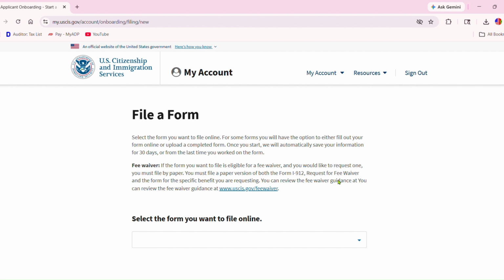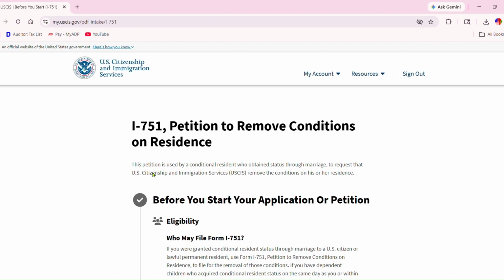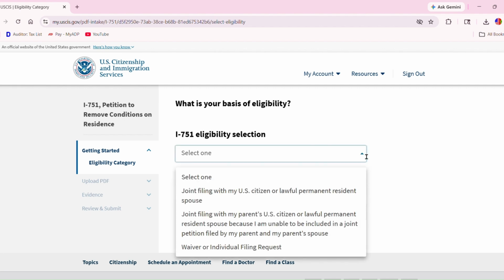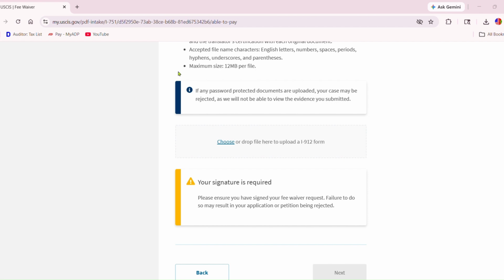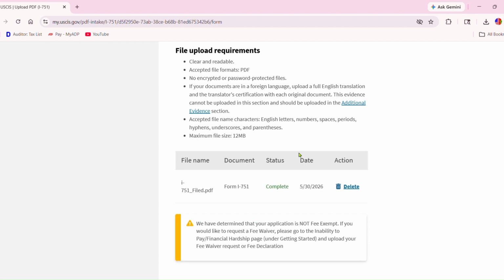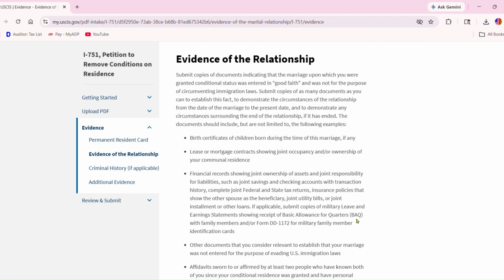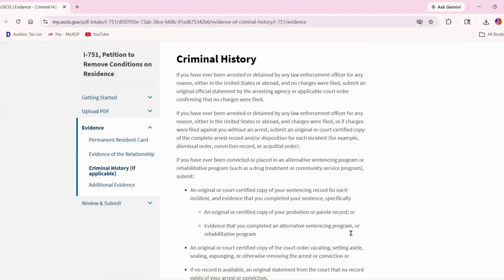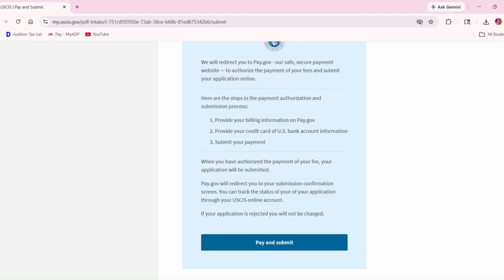How to Fill out Form I-751 Online || Filing Fee || Supporting Documents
This video, discusses how to file Updated Form I-751 petition to remove conditions on residence and also discuses the filing fee, and supporting documents.
Please consider supporting this channel using the Super Thanks feature and thank you.

Fallow me on Social Media!